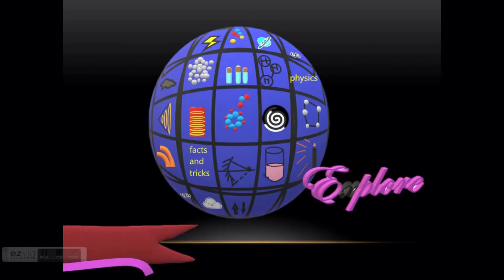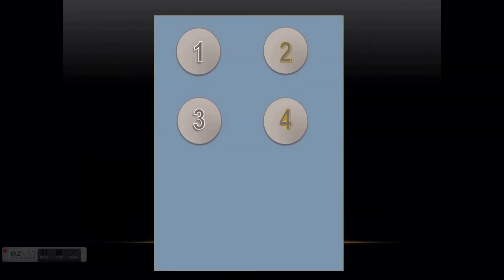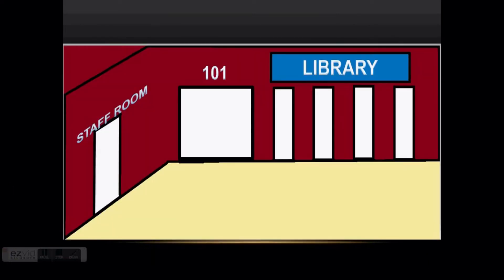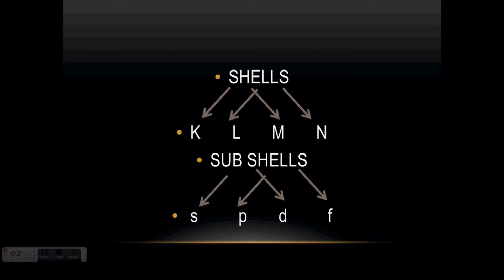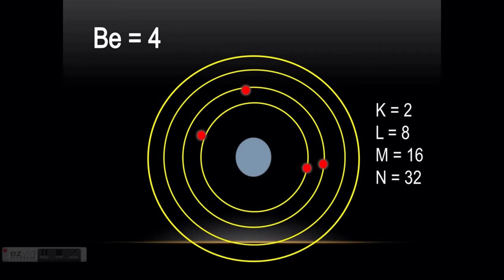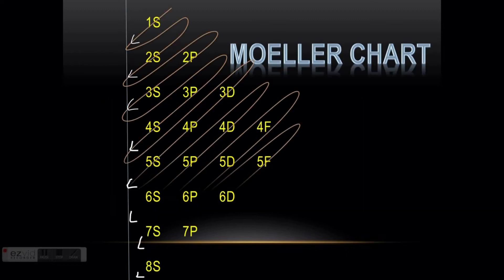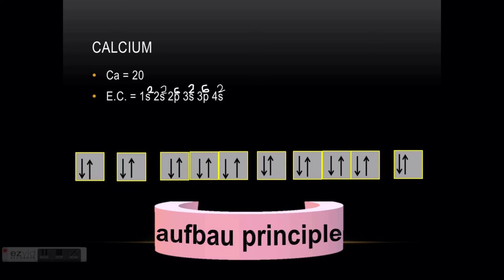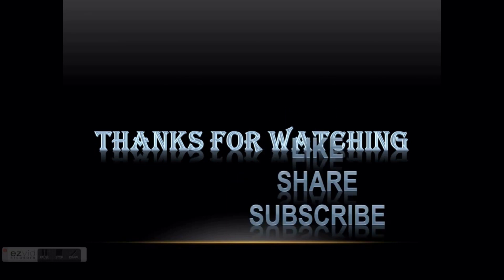how to do electronic configuration || atomic structure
electronic configuration made easy guys.if you watch this video you can do the electronic configuration for any atom very perfectly. In this, I taught how to do electronic configuration very clearly using associative learning methods so that you will never get confused or never forget the method of electronic configuration.
this is a video on how to do electronic configuration. after watching this video you can understood how to do electronic configuration of elements.electronic configuration is explained in a detailed manner.explore the chapter of atomic structure by checking my playlists.also spdf configurations are explained. this is shortcut trick to find electronic configuration.check my videos for 10th physics.get ready to explore physics.you can do electronic configuration of atoms easily.electronic configuration - basic information.this is a short trick to do electronic configuration. you can understood what is hund's rule and pauli exclusion principle with suitable example also you will get an idea on hunds rule and aufbau principle
tq.